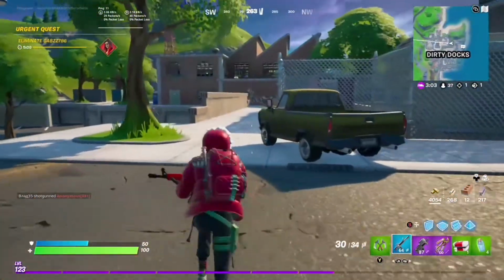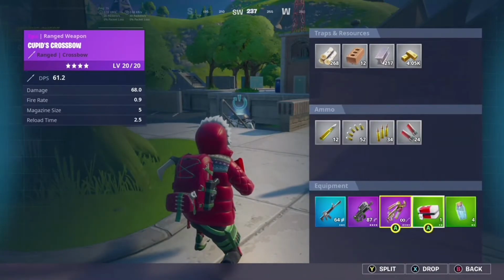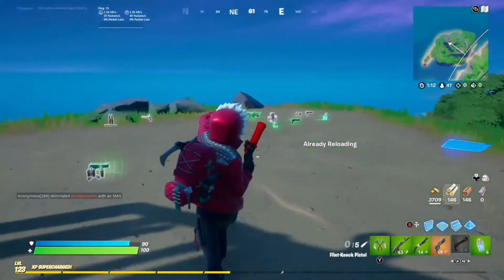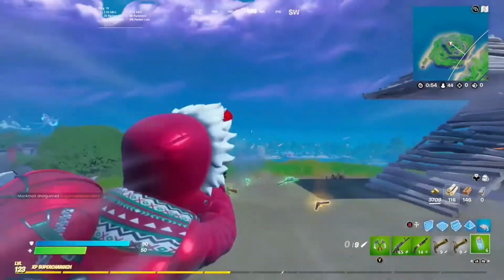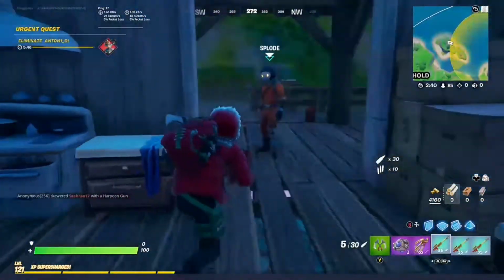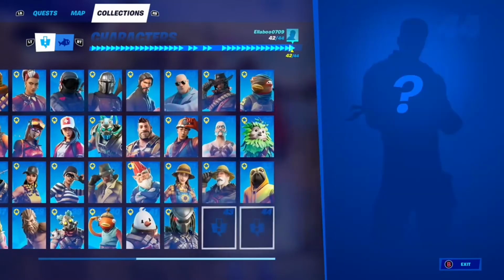New fortnite updates. uvaulted weapons, new NPCs, new events and much more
This video explains majority of the most recent updates. I've tried my best to cover what I can apart from a couple of minor ones. I put alot of time and effort into these videos, so please show your support to keep them coming. apologies for the crackle when I talk, i need a new headset.